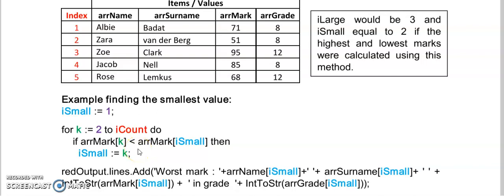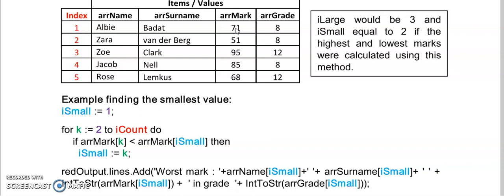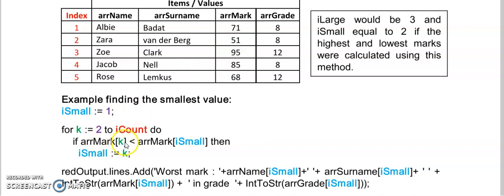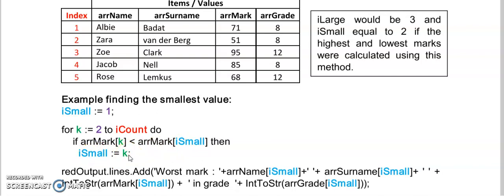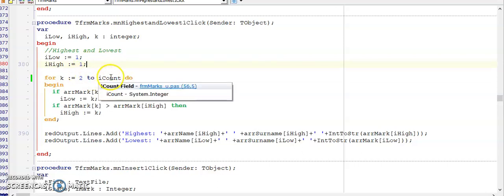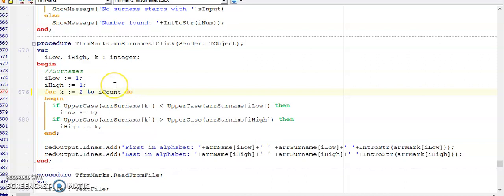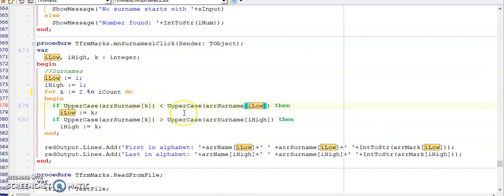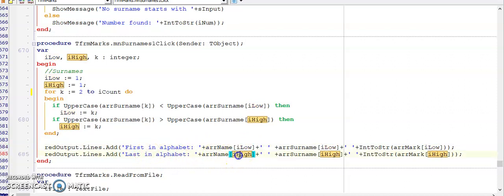Grade 11 IT Text Files and Arrays Part 4 - Find Smallest and Largest Items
Learn how to find the largest and smallest values in arrays